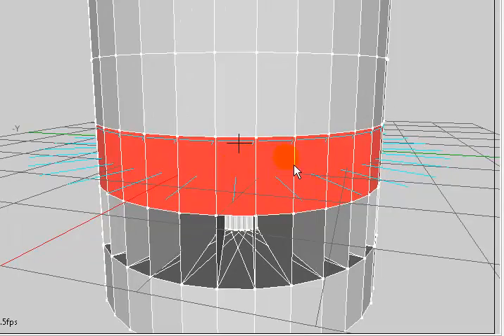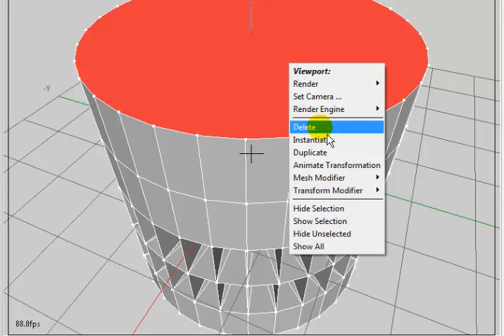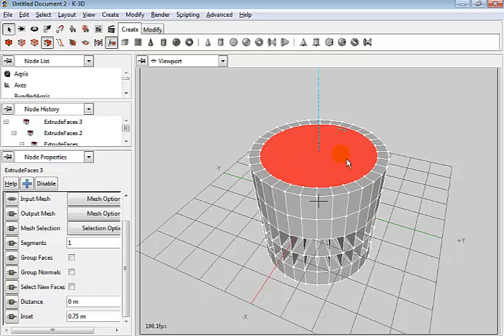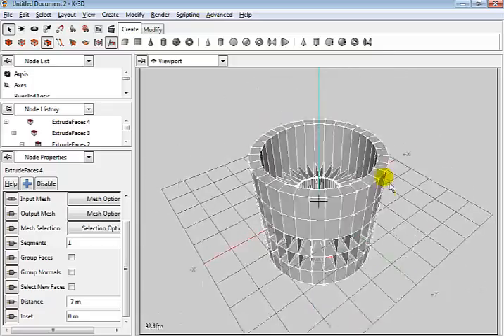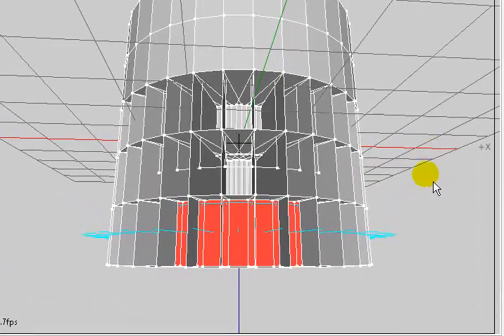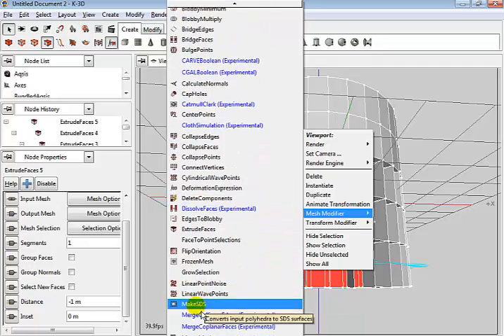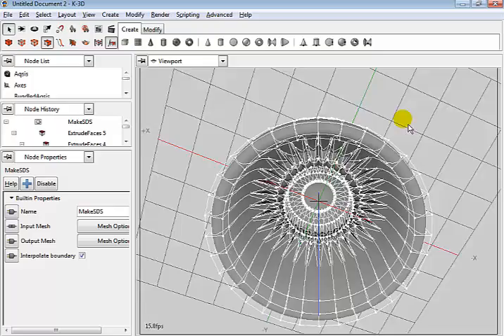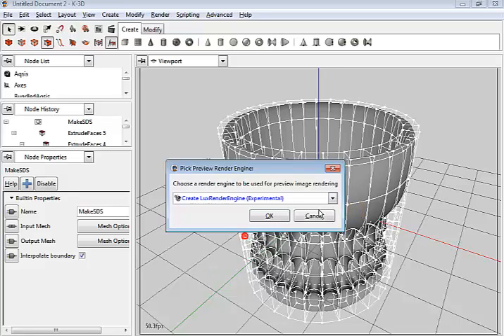How to Create a Wine Glass in K3D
Creating a Wine Glass in K3D